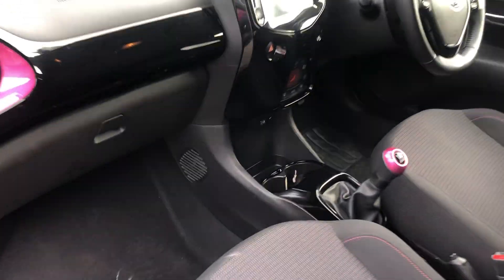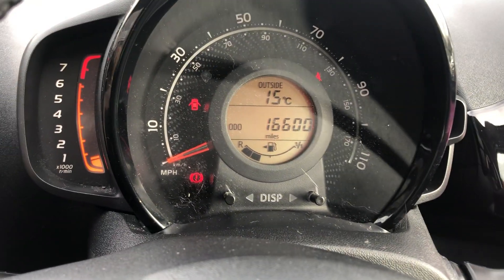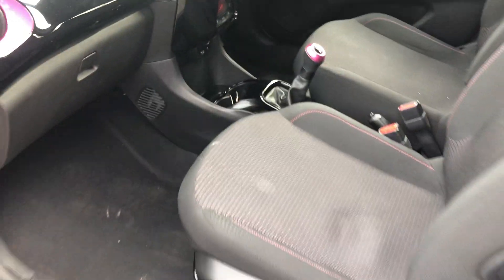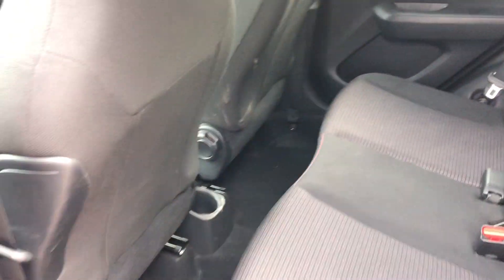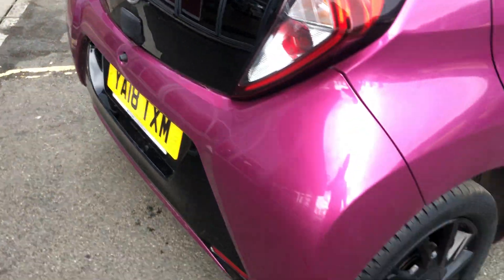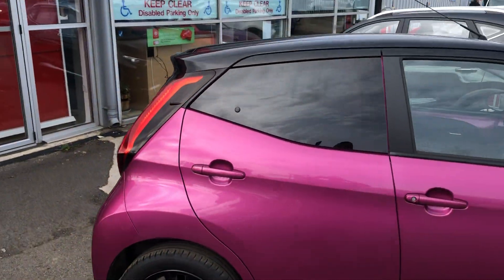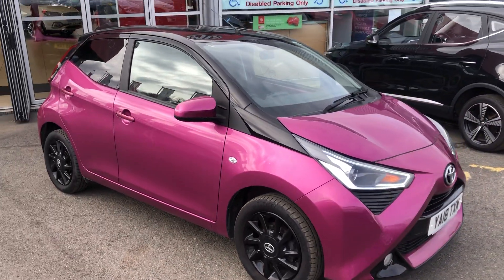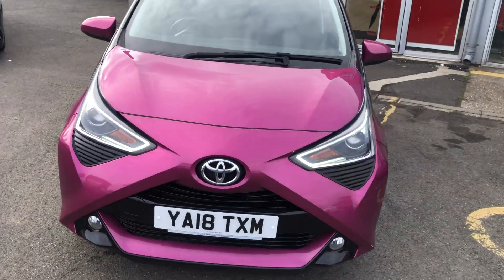2018(18) Toyota AYGO - Purple - for sale at Vic Young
2018(18) Toyota AYGO - Purple - for sale at Vic Young